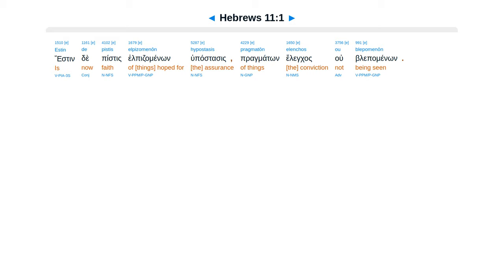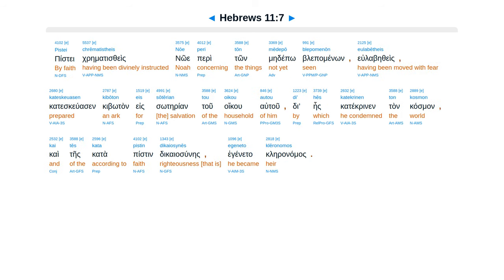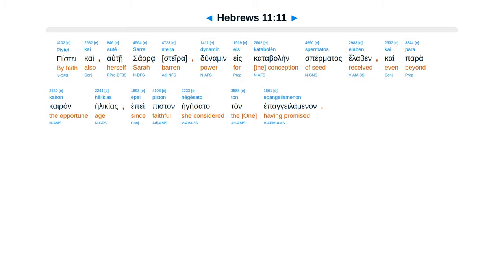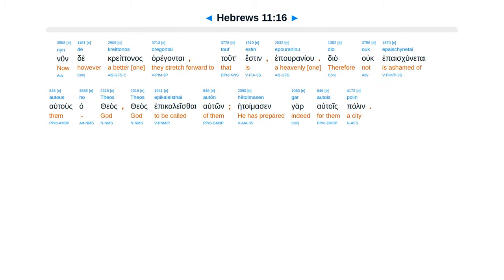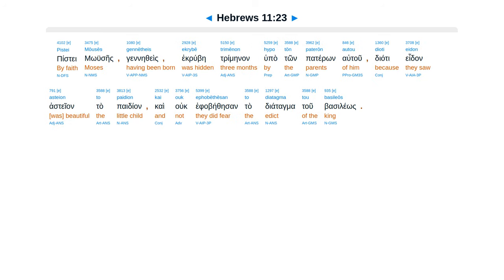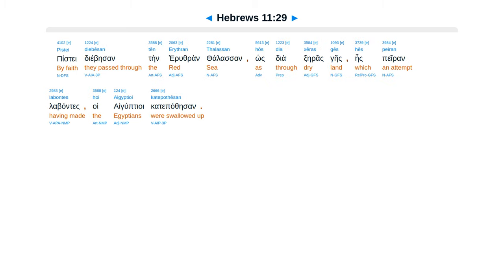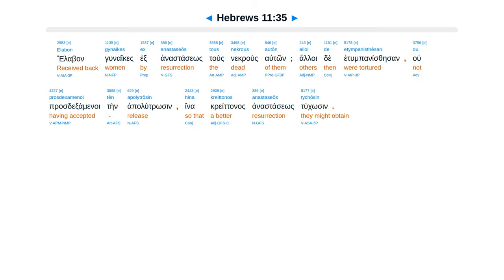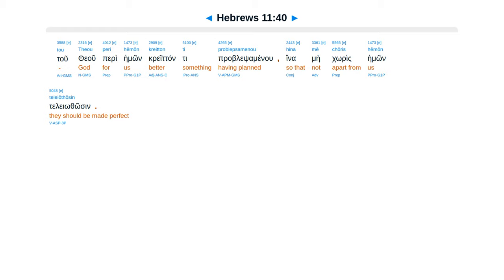Hebrews 11 - Interlinear Greek New Testament Bible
Hebrews 11 - Interlinear Greek New Testament Bible - Erasmian Pronunciation

Faith assurance of not seen. Faith not seeing. Died not receiving. Heavenly country. Choose reproach.